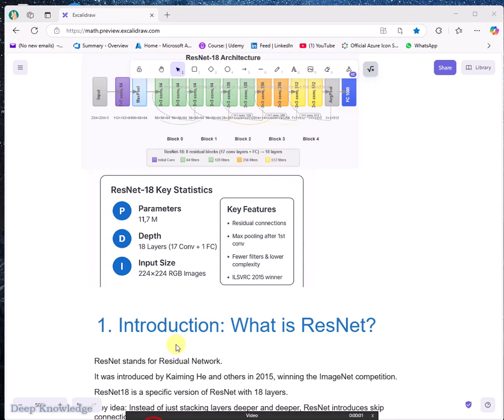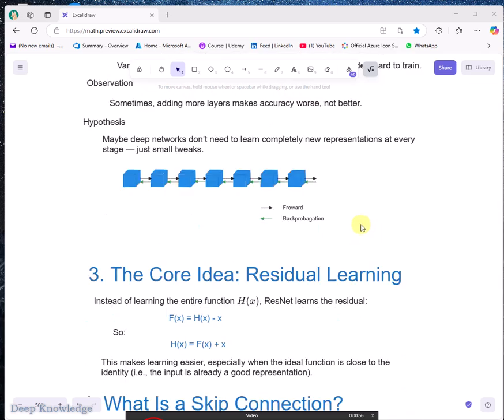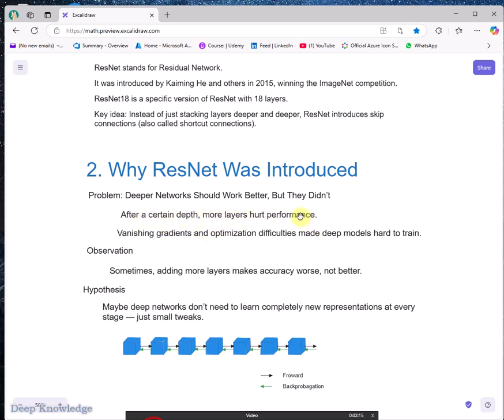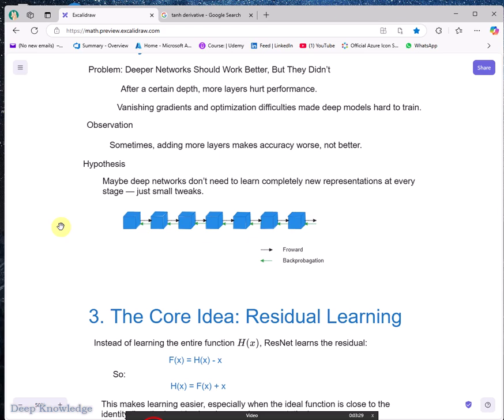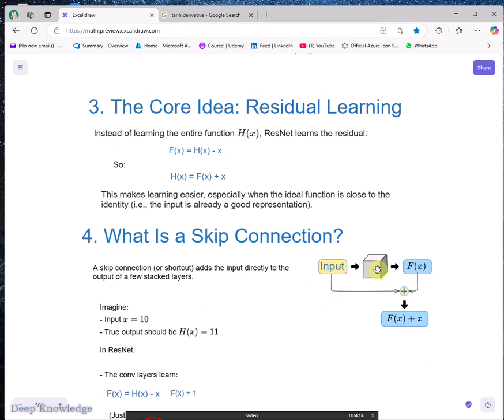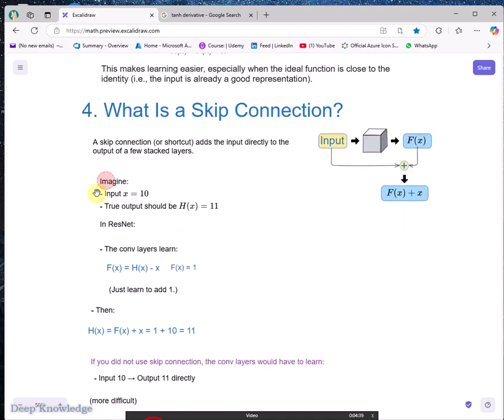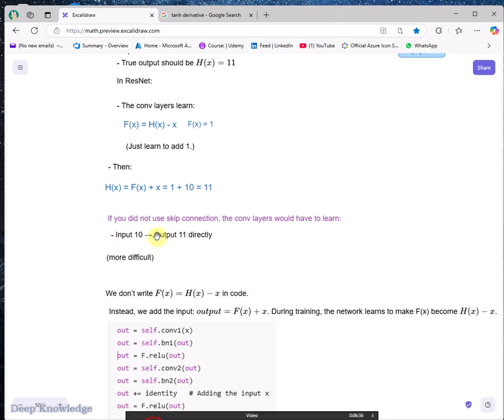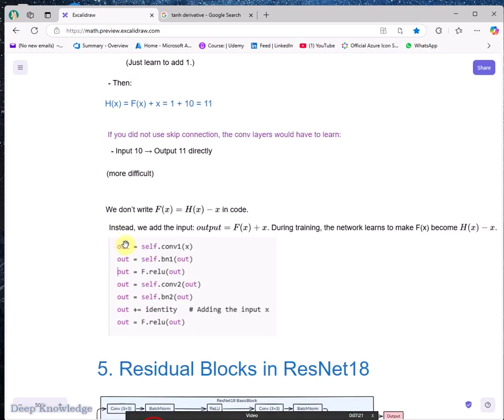🚀 ResNet18 Explained Simply Skip Connections, Residuals & Intuition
🎓 Chapters:
0:00 Intro
1:54 Why ResNet was invented
4:05 Residual learning intuition
4:35 Skip connections explained
08:35 Residual  Block
9:37 Gradient flow and skip path
13: 20 Input & output Dim
15:00 1x1 Conv

🔍 Want to truly understand ResNet18 — one of the most powerful CNN architectures ever? Whether you're just starting out or you're a machine learning pro looking for intuitive clarity, this video has you covered!

In this video, we dive deep into:
✅ What ResNet is and why it changed deep learning
🔄 The genius idea behind skip connections
🧠 What “residual learning” really means (with simple analogies!)
💡 How ResNet18 solves the vanishing gradient problem
🛠️ How ResNet actually works — layer-by-layer
🧪 Code & math insight for both beginners & experts
🚀 Plus: clear diagrams, engaging visuals, and memorable examples make even complex ideas feel simple.
📌 If you’re learning deep learning, building CNNs, or just want to finally get what makes ResNet so special — this is for you.

💬 Drop your questions in the comments — I reply to every serious learner.

💡 Recommended For:
Machine learning beginners
Deep learning students
AI professionals and researchers
Anyone who wants to master CNNs the right way